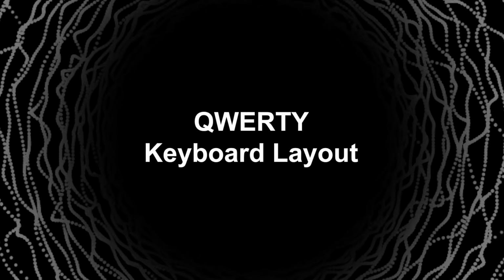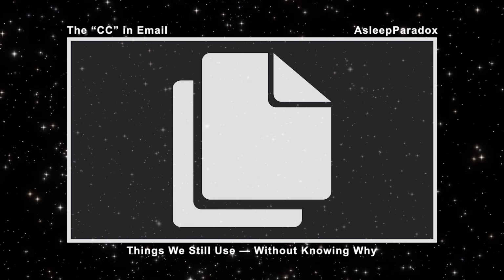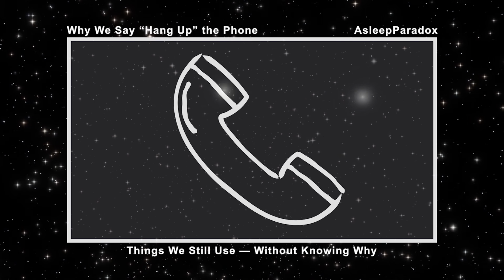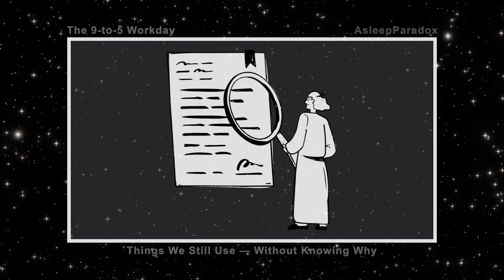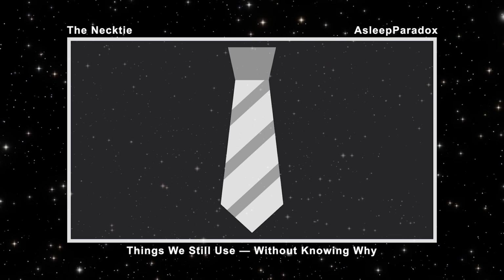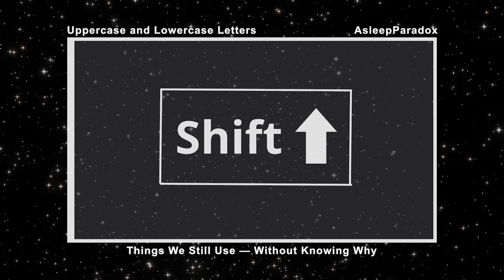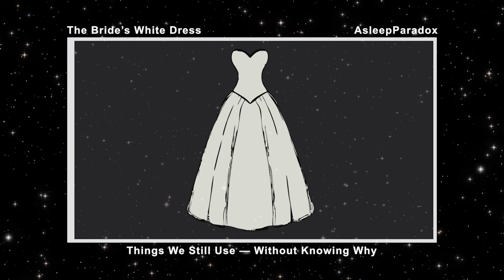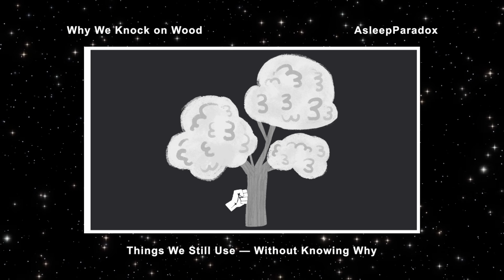Things We Still Use — Without Knowing Why to Fall Asleep to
We use them every single day — but rarely stop to ask why.

From the QWERTY keyboard layout designed to prevent mechanical jams… to the floppy disk save icon that outlived the floppy disk itself… from saying we “hang up” the phone to working a structured 9-to-5 workday — our modern world is built on decisions shaped by problems that no longer exist.

In this deep, scientific-narrative exploration, we uncover the hidden history behind everyday habits, symbols, and traditions. Why is the school bus yellow? Why do we still use Roman numerals on clocks? Where did the necktie come from? Why do we calculate investments using the Rule of 72? And what ancient belief hides behind the simple act of knocking on wood?

These are not random traditions. They are cultural fossils — pieces of industrialization, royal influence, mechanical limitations, religious customs, and psychological comfort that quietly survived into the digital age.

This video connects technology, finance, language, fashion, work culture, and superstition into one larger story: how the past still shapes the present in ways we barely notice.

Watch until the end — you may never look at your keyboard, your clock, or even your weekend the same way again.

Timestamps:
QWERTY Keyboard Layout — 00:03
The Floppy Disk Save Icon — 04:36
The “CC” in Email — 09:30
The Pound Sign (#) — 14:22
Why We Say “Hang Up” the Phone — 19:14
The 9-to-5 Workday — 23:57
The Two-Day Weekend — 29:31
Roman Numerals on Clocks — 35:00
The Necktie — 39:55
The “Dial” Phone Gesture — 44:58
Uppercase and Lowercase Letters — 49:51
Why School Buses Are Yellow — 54:50
The Bride’s White Dress — 59:49
The “Rule of 72” in Finance — 01:04:53

Why We Knock on Wood — 01:09:48
Ending — 01:12:38